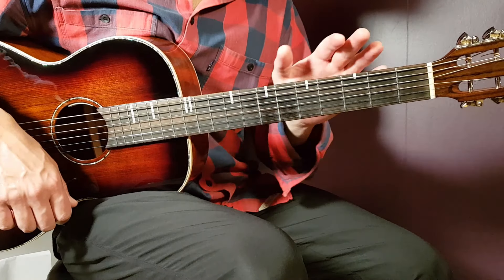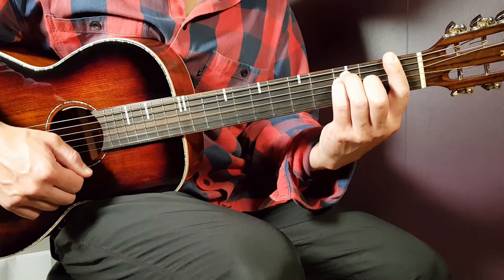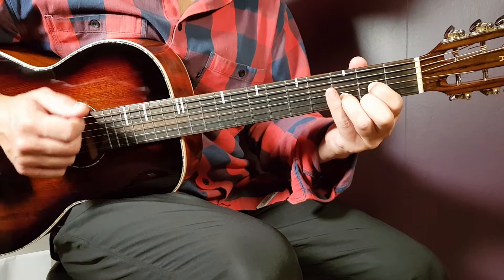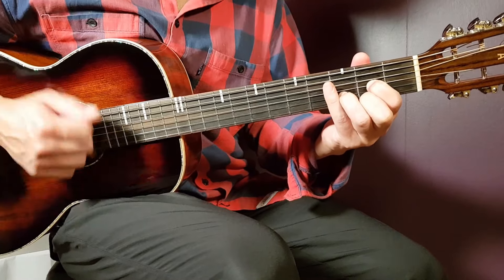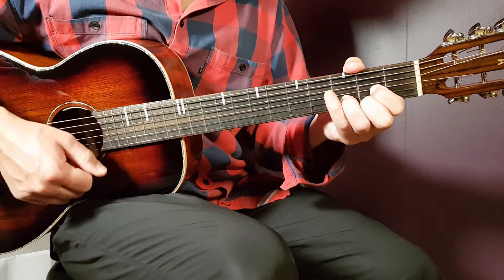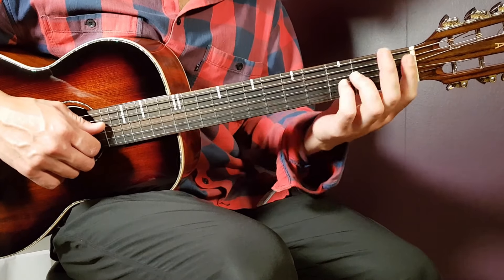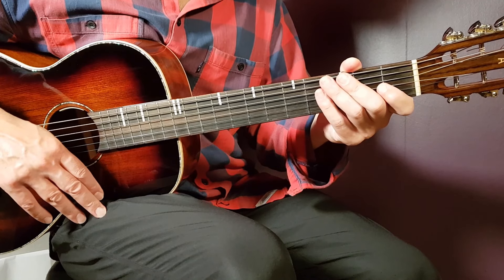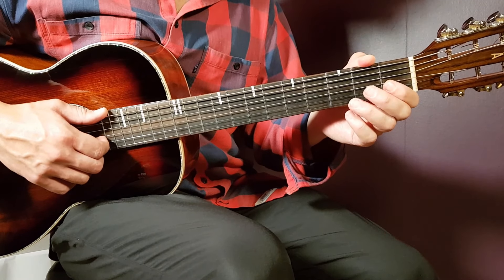How to play Linkin Park - The Emptiness Machine // Acoustic Guitar Lesson - Tutorial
"The Emptiness Machine" by @LinkinPark
Play tuned!